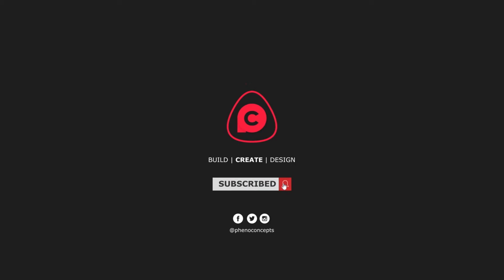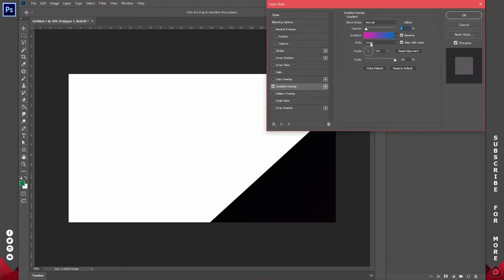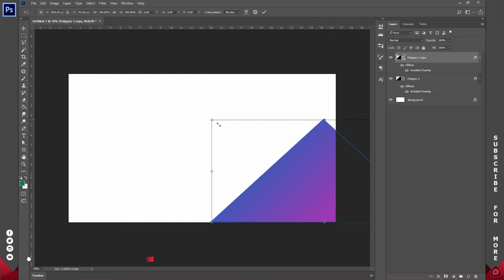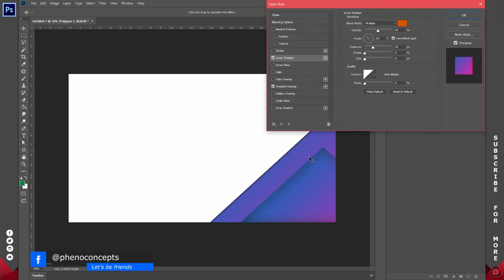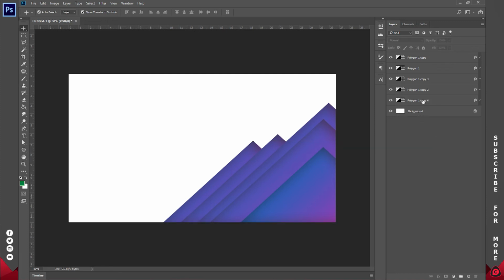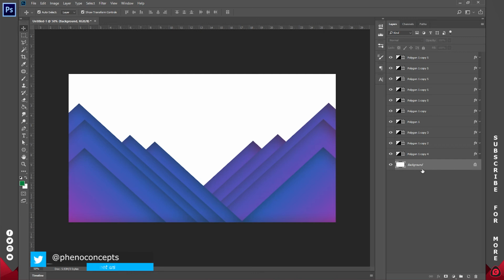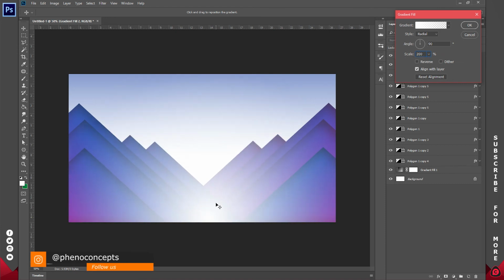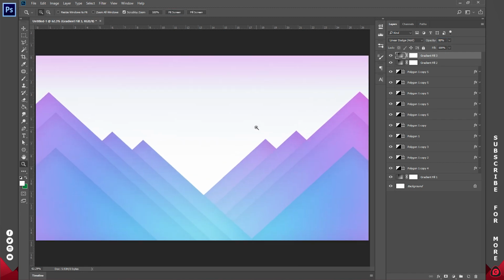How to design a desktop background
In this video, I'll show you how to create a background image for your desktop in Adobe Photoshop. This image was inspired from this video I watched from Dave 2D and Vinh Dang